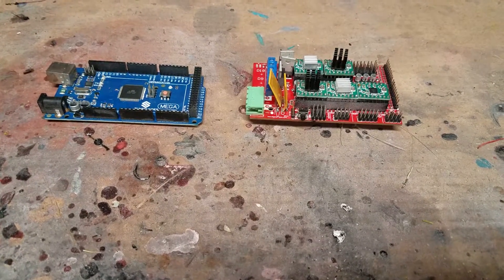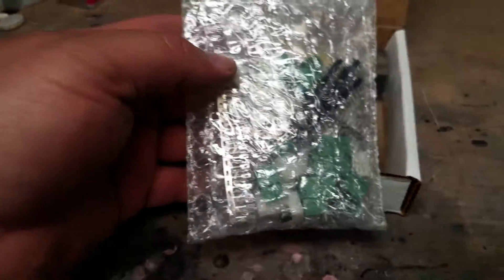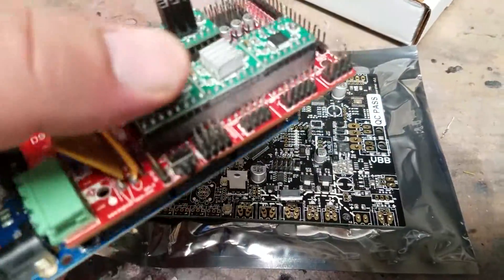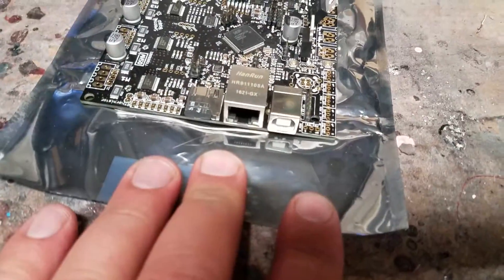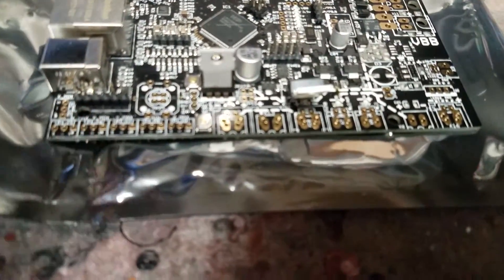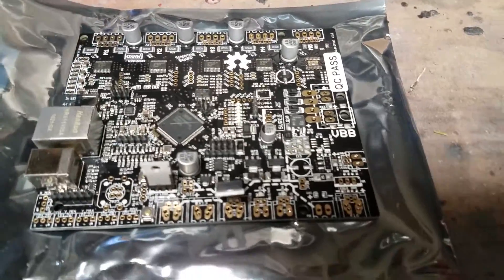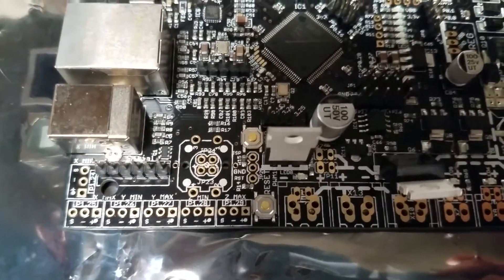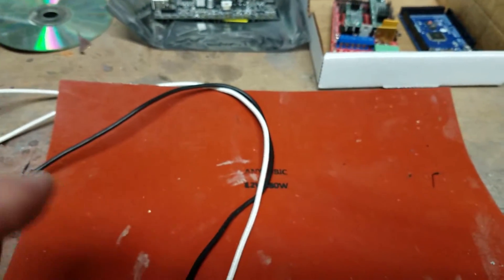Smoothie board unboxing, upgrade your 3D printer!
Unboxing of a Smoothie board, a 32 bit 3D, laser and CNC controller board.  This board has many more options for your 3D printing applications. The board comes with a built in SD card, as well as Ethernet and USB ports.